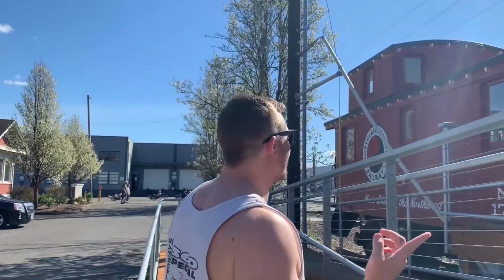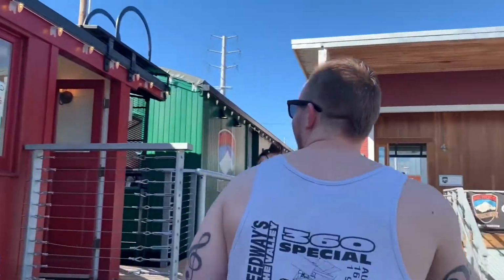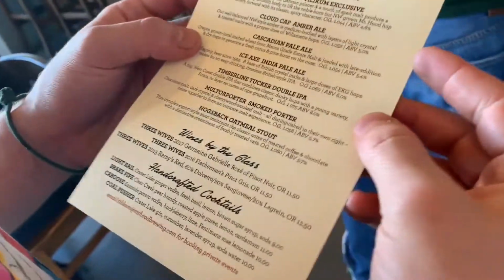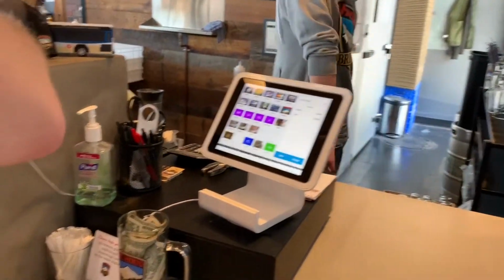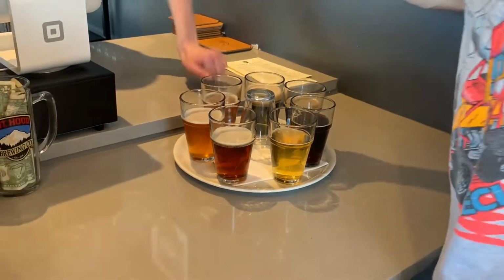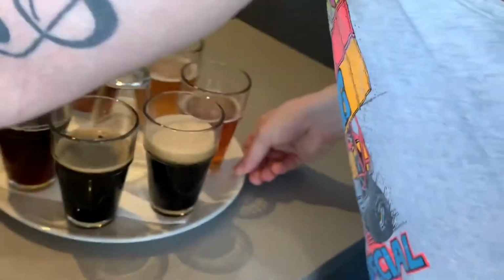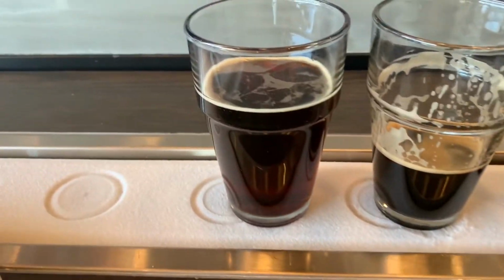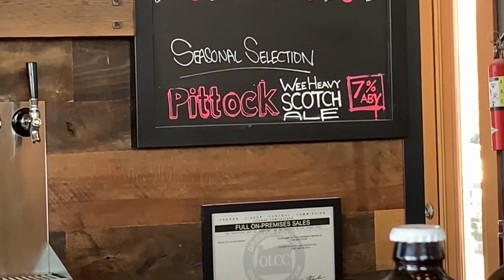Drink Up: Mt. Hood Brewing Co.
Episode 1 of Drink up brings Clay & Mijo to Mt. Hood Brewing Co. at their Tilikum Station location tucked away in SE Portland. No matter what you're into they have it! They are fairly priced too! So you don't have to spend an arm & leg to get your drink on. This is a perfect "day drinking" spot!

ABOUT THE MT. HOOD BREWING CO.
The Mt. Hood Brewing Co. opened in January 1991 in the alpine village of Government Camp, Oregon, serving locally-produced beers and hearty pub fare in a family-friendly atmosphere. In October 1992, the newly constructed ten barrel brewery rolled out its first barrel under the watchful eye of Brewmaster Jon B. Graber. The Mt. Hood Brewing Co. is named for a brewery that originally operated in Portland, Oregon from 1905 to 1913 during the pre-prohibition heyday of American brewers.

Our distinctive ales are produced by the union of pure glacial water, Pacific Northwest barley and hops, and the inspiration of the Mt. Hood Brewing Co.’s brewers. These delightful beers can be enjoyed at the Mt. Hood Brewing Co. brewpub in Government Camp and throughout Timberline Lodge on Mt. Hood. Oregonians can also find these ales on draft at restaurants throughout the state and now at the new satellite location – Mt. Hood Brewing Co. Tilikum Station in Portland.

The Mt. Hood Brewing Co. was founded upon the notion that beer is best produced in small, handcrafted batches utilizing the finest ingredients. The brewery’s commitment to this standard demands that each keg arrives at its destination while in its prime – fresh and wholesome. Thus, none of the beer leaves the State of Oregon.

Like the beer, Mt. Hood Brewing Co.’s food is always fresh and the menu changes with the season. Kids and adults alike enjoy the pub’s tasty starters, vegetarian offerings, and hearty entrées. Many menu items are prepared with Mt. Hood Brewing Co. beer and are best paired with a cold pint. Thousands of skiers, tourists and locals have made the Mt. Hood Brewing Co. an institution on the south slope of Mt. Hood.